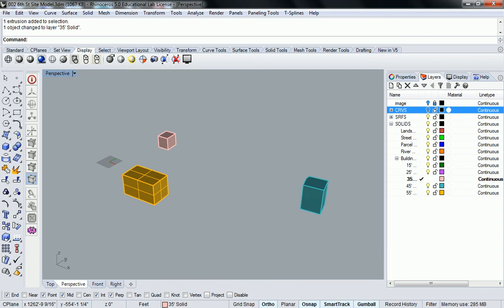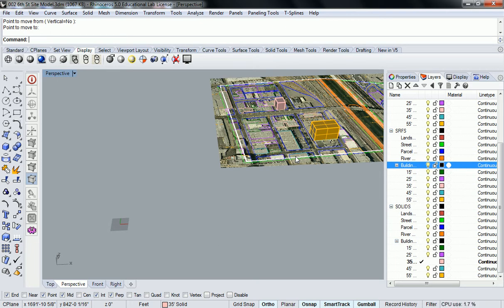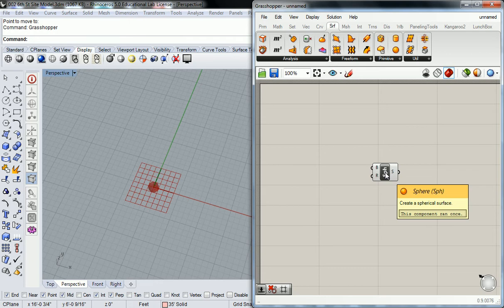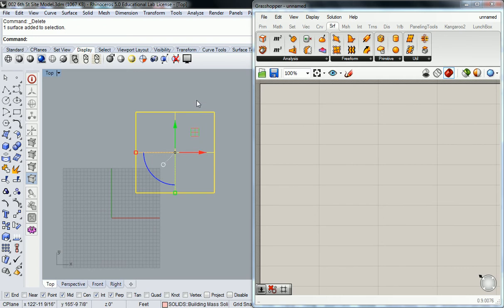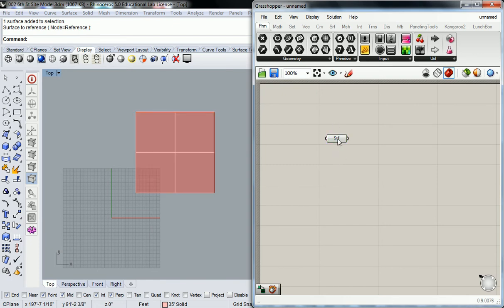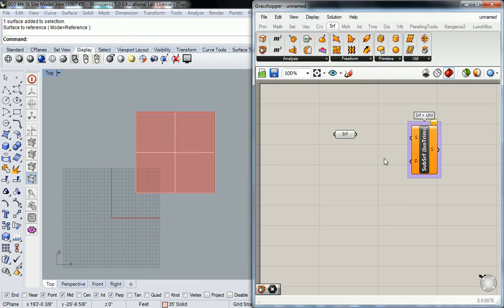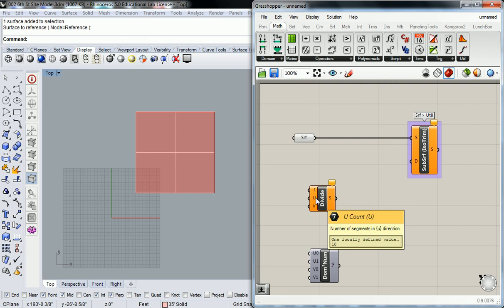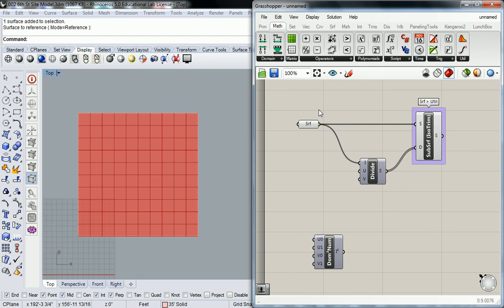35 - Grasshopper - Subdividing Surface Isotrim Divide Domain